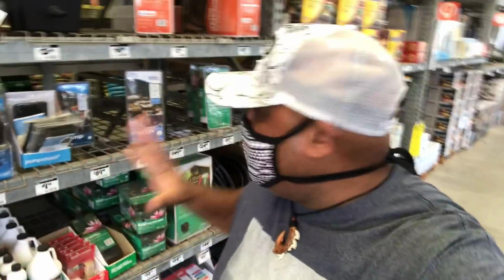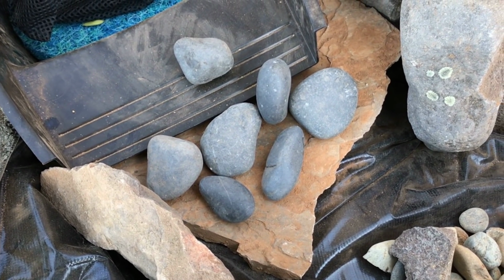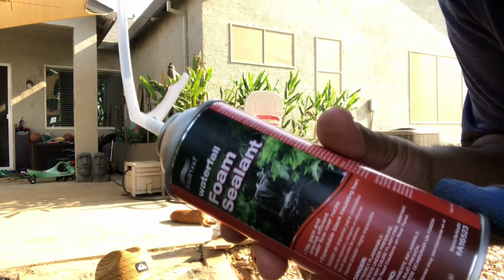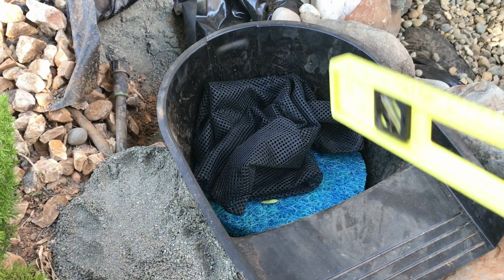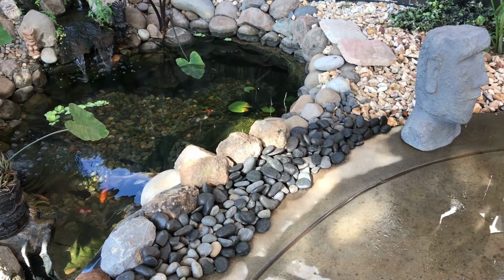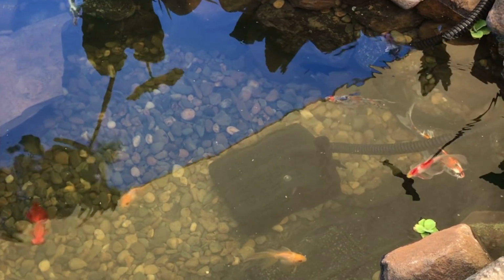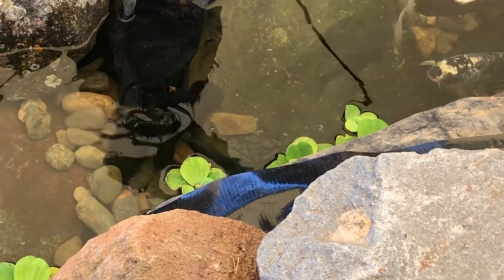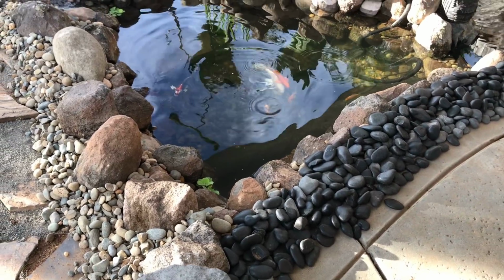DIY BACKYARD POND IS DONE! *TIKI FALLS 3.0*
Ha Y N Fish Keeper MERCH
COMING SOON!!________________________________
📹WEEKLY VIDEOS📹

Don’t forget to.
MUSIC
Outro
Na Hana Hui A Maui
Mark Keali’i Ho’omalu